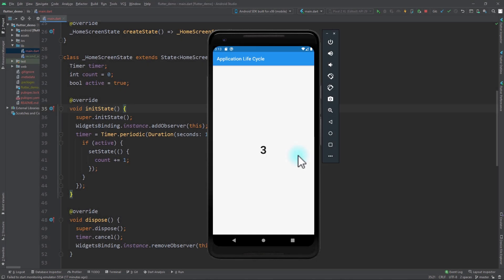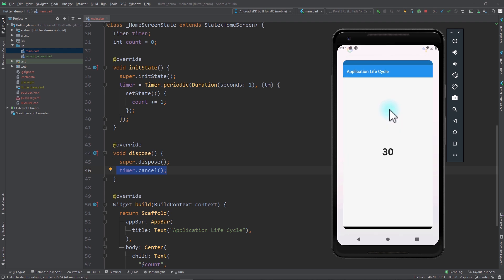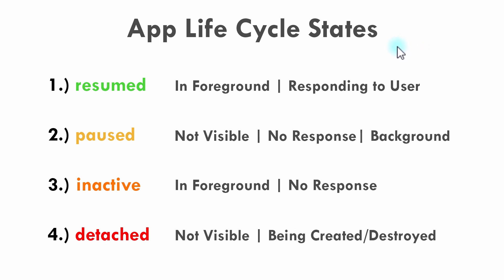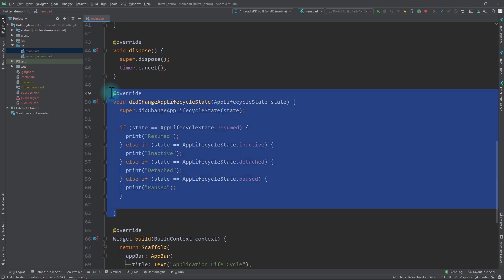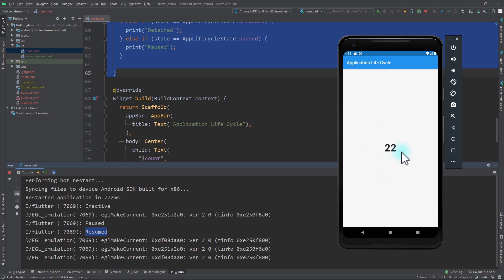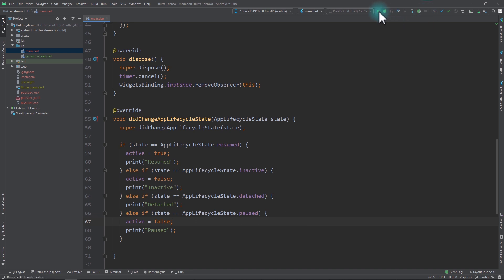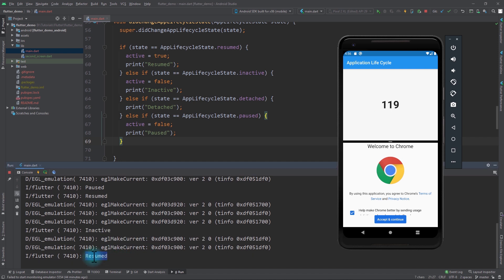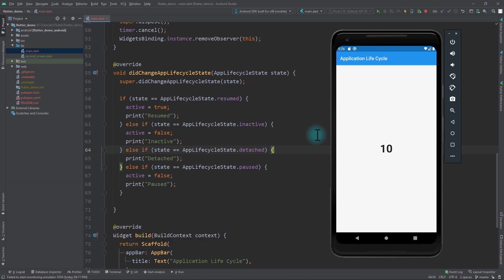Flutter - Handling Application Lifecycle | Flutter Tutorial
In this Flutter Tutorial, we will be taking an in-depth look at handling Application Logic on the application life cycle States such as resumed, paused, inactive or detached. We will write a basic timer app to pause when the application is in the background and resume when the app comes to the foreground.